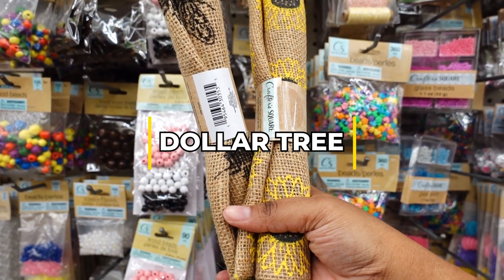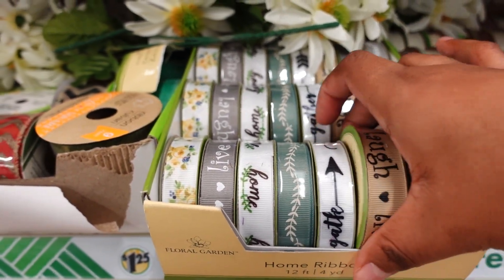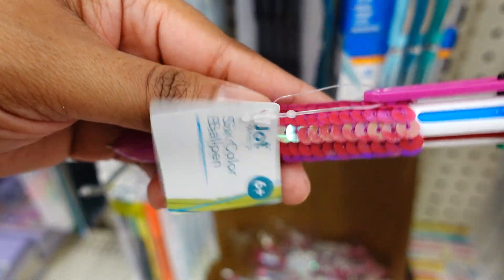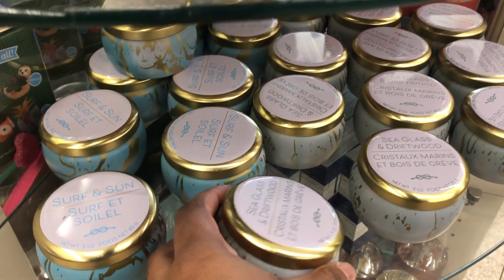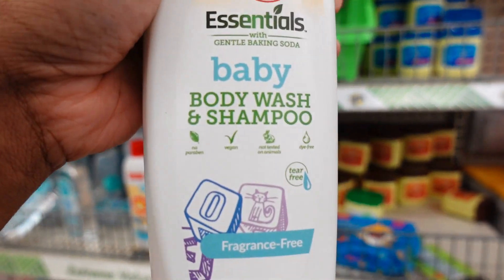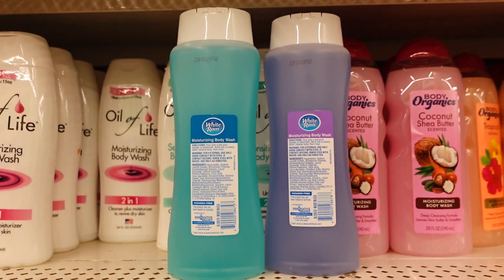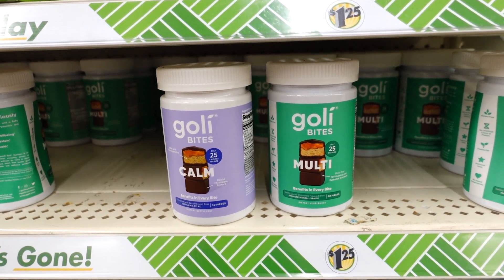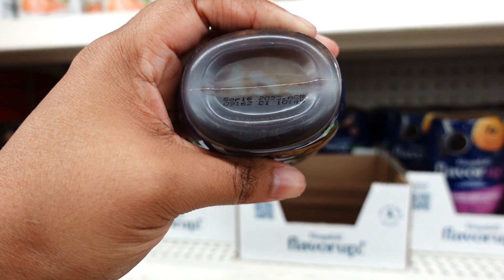Dollar Tree 2023 | NEW Finds This Week🌷🌷🌷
Just in at Dollar Tree | New FINDS This Week🌷🌷🌷

2295 E 10 Mile Rd